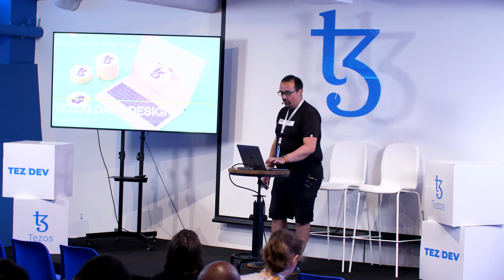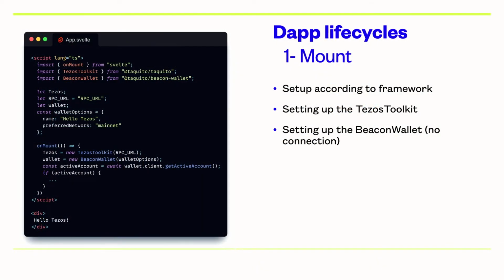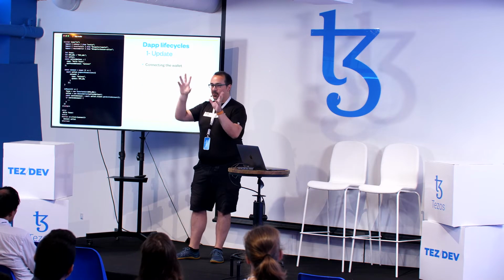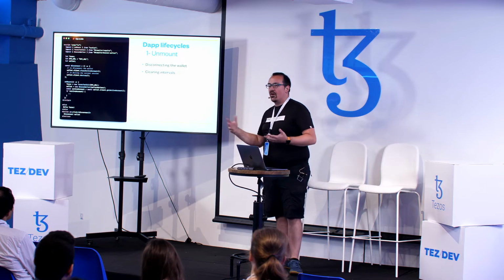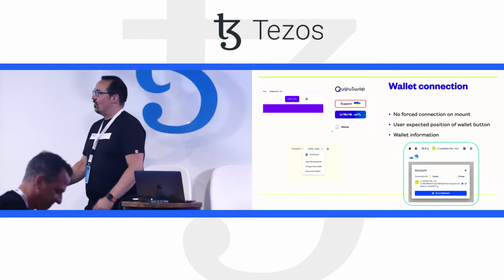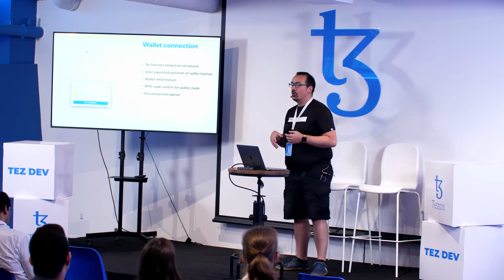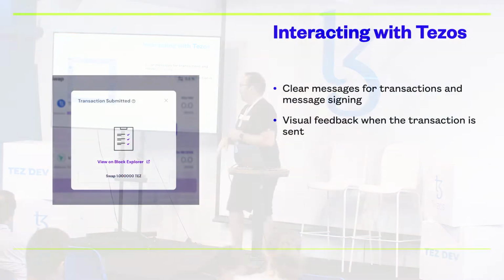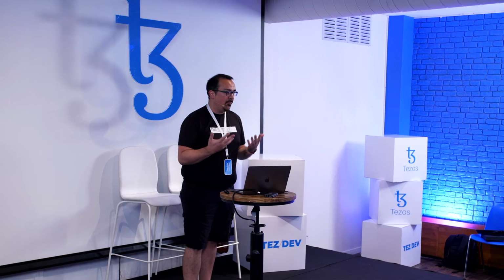Upgrade mindset: dApp design (Day 01) - TezDev Paris 2022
A presentation by Claude Barde,  Developer Relations at ECAD Labs Inc. during Day 1 of TezDev Paris 2022.

Designed to Evolve, Built to Empower.